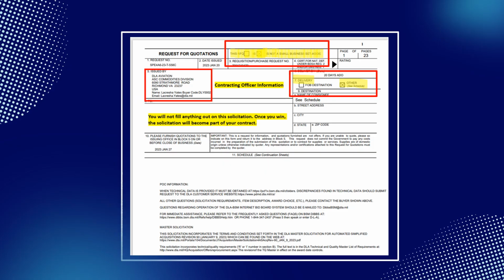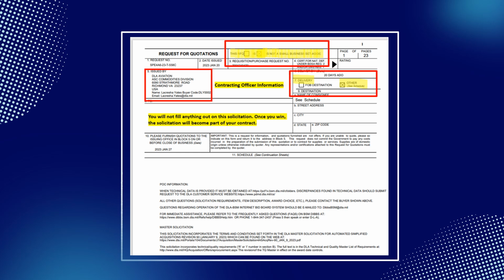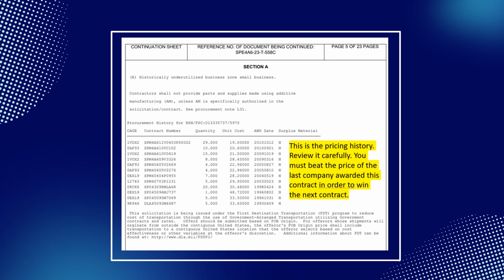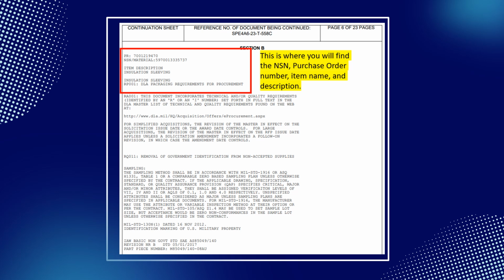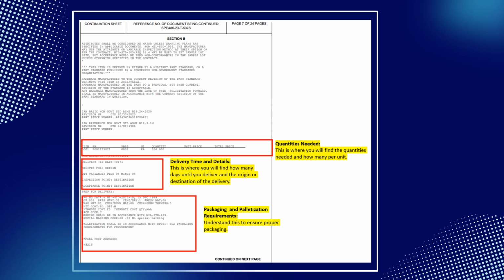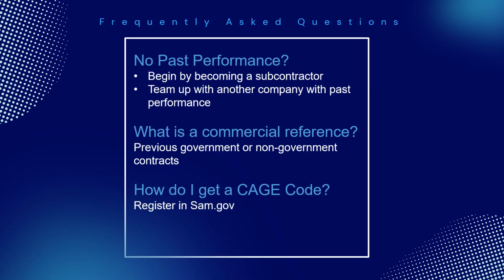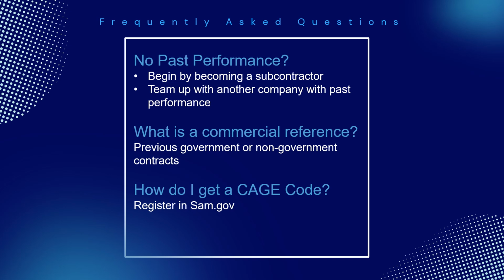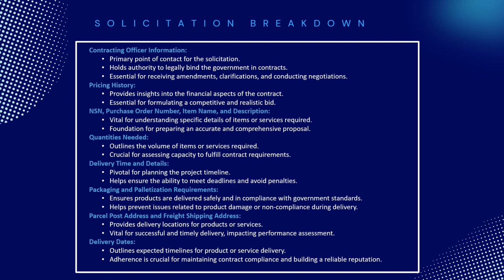How to Read a DIBBS Solicitation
Make DLA inspections stress-free! Download our Inspection Toolkit, complete with:
✅ A professional email template to schedule inspections effortlessly.
✅ A comprehensive checklist to prepare, pass, and document inspections with confidence.

Are you ready to bid on government contracts but feel overwhelmed by DIBBS solicitations? Don’t worry—we’ve got you covered! In this quick and straightforward tutorial, we’ll show you exactly how to break down a DIBBS solicitation and understand each critical section.

Here’s what you’ll learn in this video:
✅ How to find and interpret key sections of a DIBBS solicitation.
✅ The role of the Contracting Officer and why they’re your go-to contact.
✅ Understanding Pricing History to craft competitive and realistic bids.
✅ What FOB Destination and FOB Origin mean for your shipping and pricing responsibilities.
✅ How to handle Packaging, Delivery Requirements, and Compliance.

We’ll also share tips and tricks for navigating complex solicitations with ease, including how to use tools like our DIBBS Inspections and Packaging Guide to ensure you meet government standards.

Whether you’re new to government contracting or looking to sharpen your skills, this tutorial will help you feel confident and prepared to submit winning bids on DIBBS opportunities.

🎯 Ready to simplify the process? Watch now and start mastering DIBBS solicitations today!

🔗 Resources Mentioned in the Video:

[DIBBS Opportunity Checklist] (Insert Link)
[DIBBS Inspections and Packaging Guide]
Register for DIBBS
💼 About GoToMarket Solutions:
We specialize in helping businesses succeed in government contracting by providing clear, straightforward tools, guides, and expert support.